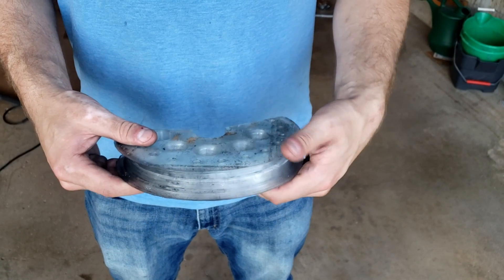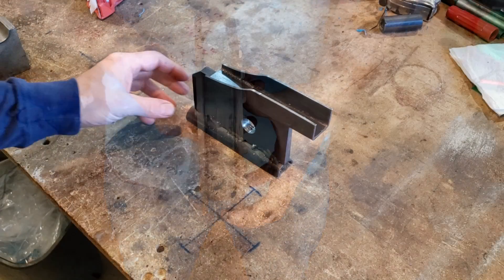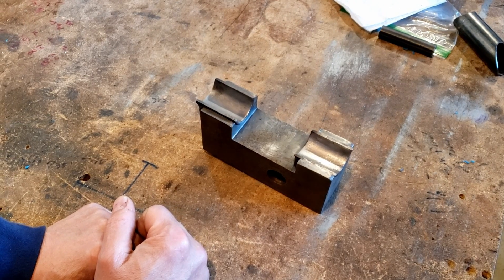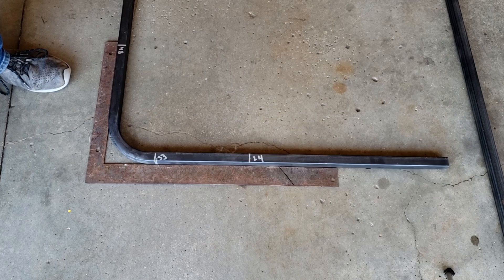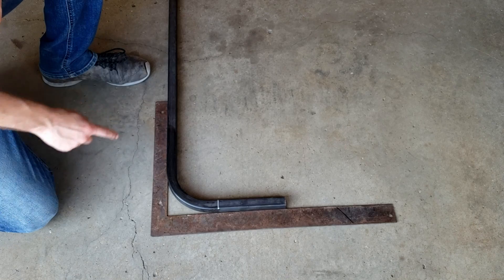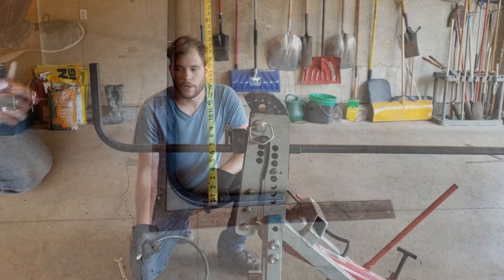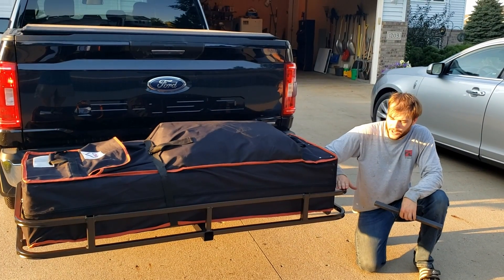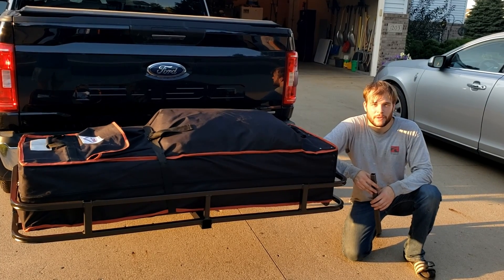3D Printed Square Tube Bending Die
Converting our 3D printed circle tube die into a square tube bending die.